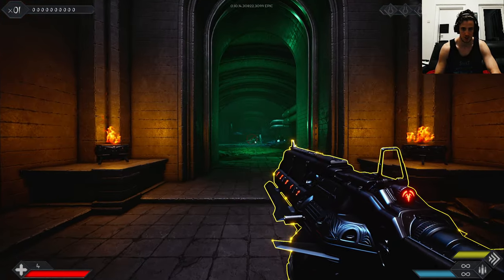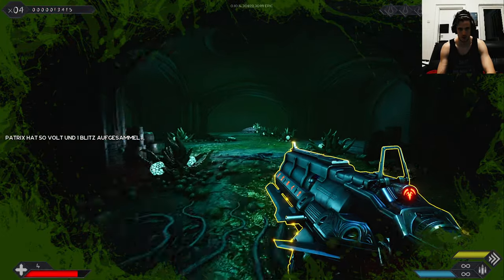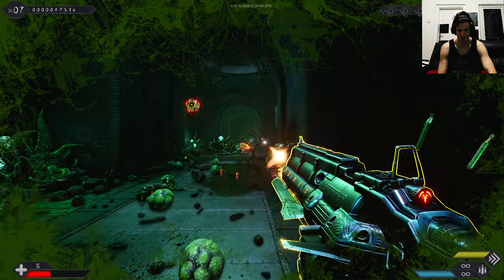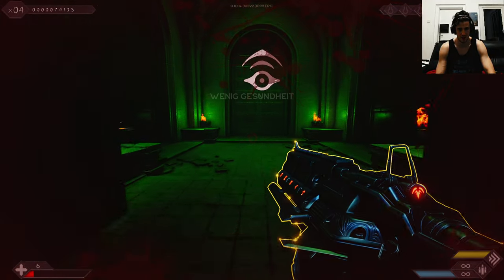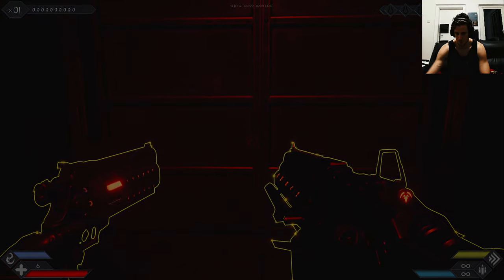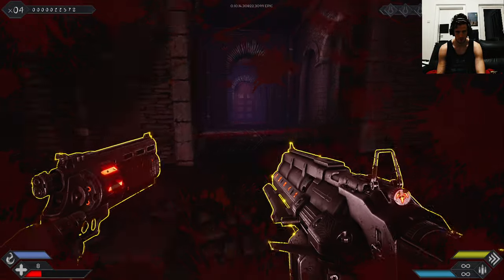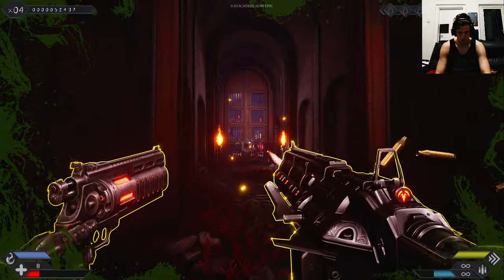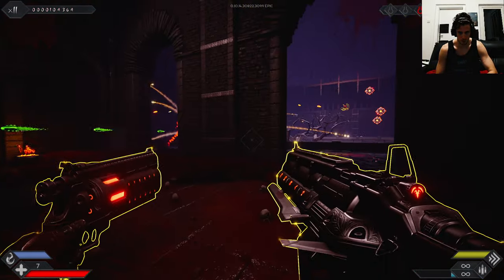Scathe english Gameplay Part 2, diffrent Filters in the Base Game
Scathe Gameplay for those you wonder if the want to play this game
I will probaly not make a full lets play for this game,
just explore a little more
those flying creatures left me sore
more then 2 hours in and this game is a bore
maybe their is a new good gun to score
that will keep me playing some more

Scathe is an intense, blood-soaked FPS where quick reflexes are the key to surviving the bullet Hell labyrinth that stands between you and your ascension.

I might also play this game in english